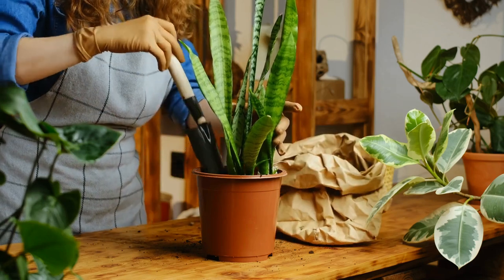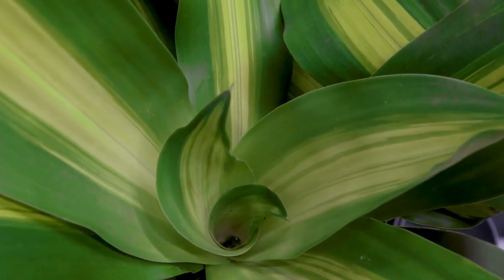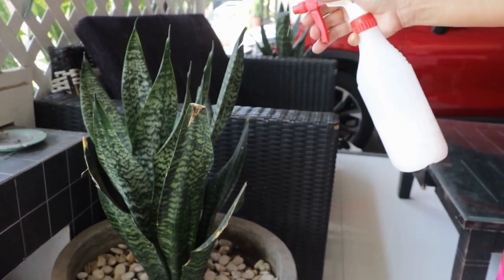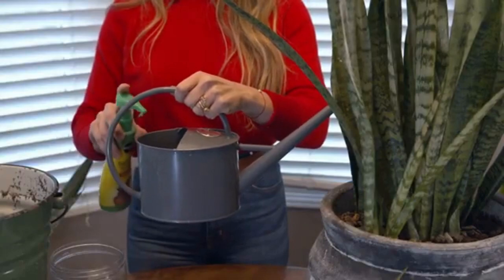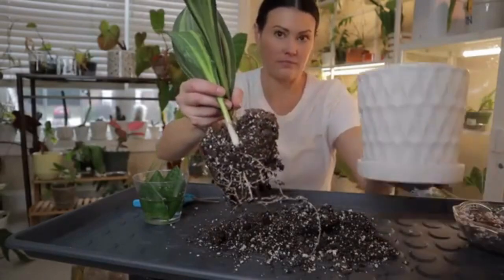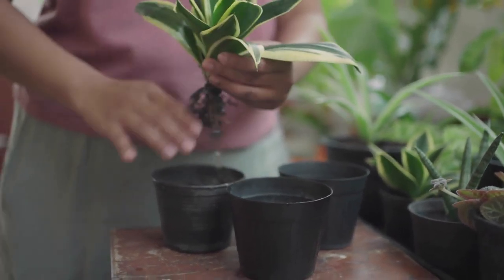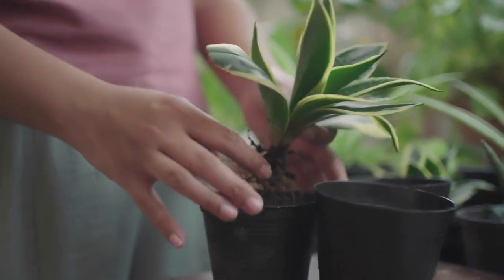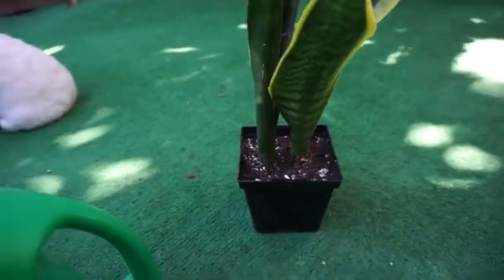How To Care For Snake Plants Indoors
How To Care For Snake Plants